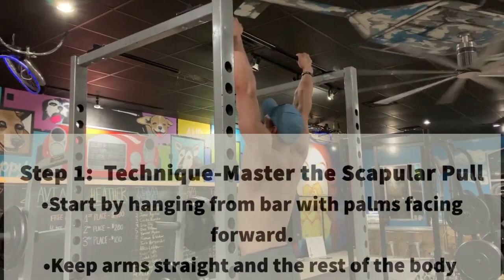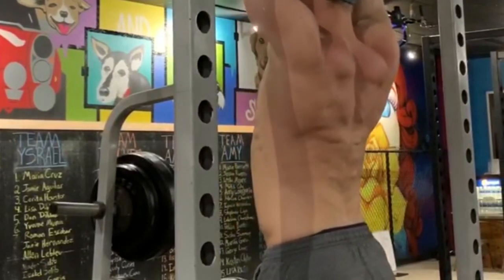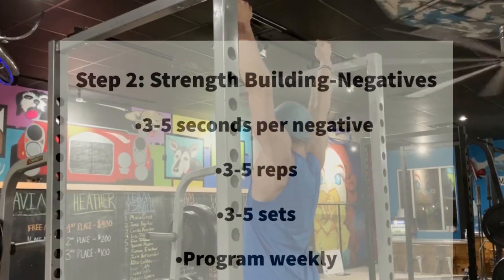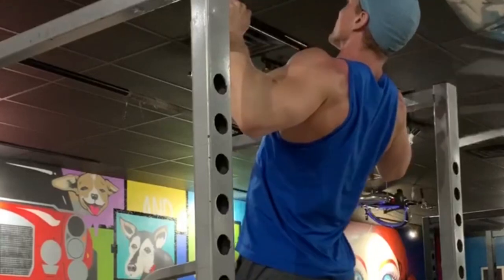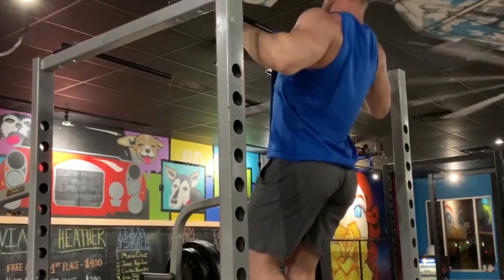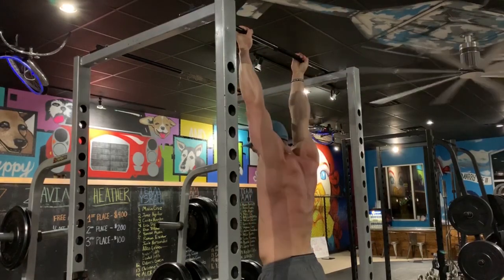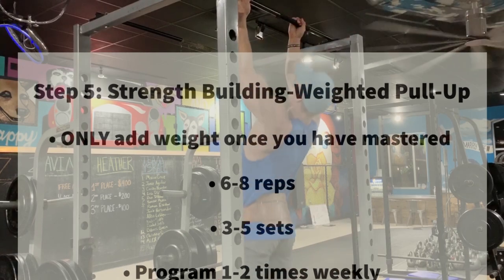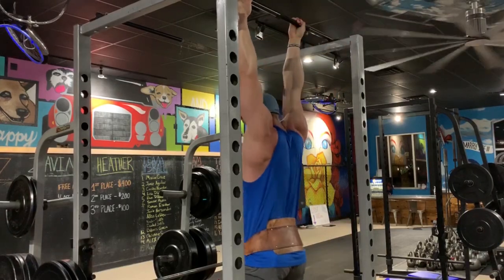Perfect Pull-Ups in 5 Steps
Build strength, enhance your physique and stay healthier by learning correct pull-up technique.

Pull-ups have been a staple in my training since I started.  Most of the legends of bodybuilding also swore by them for back development.

If you can't currently do a pullup, don't worry you can get there!  If you feel like you just aren't getting it right this will help!